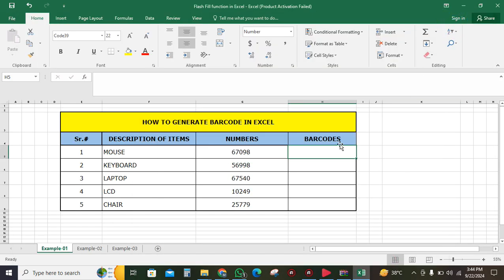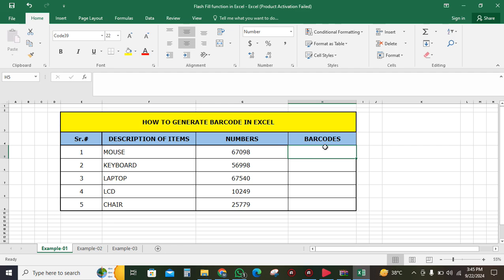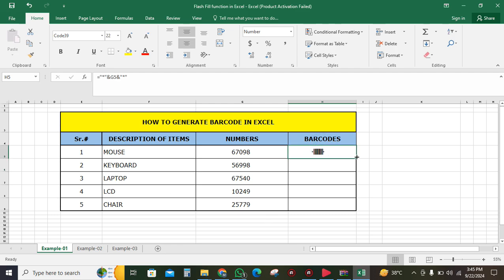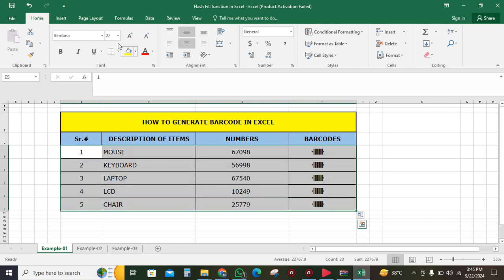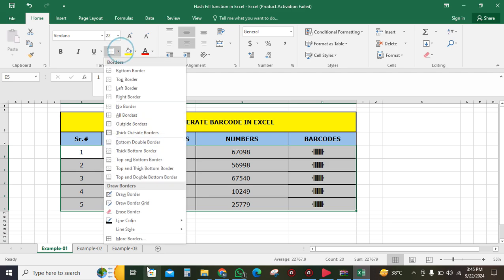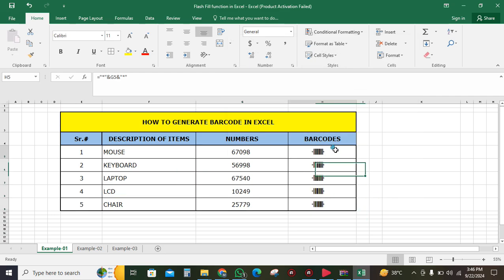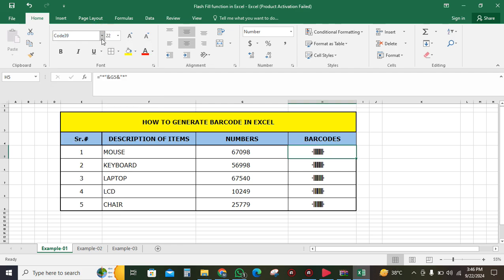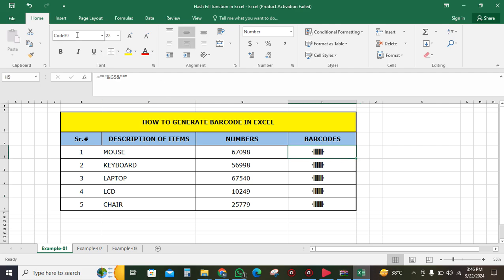How to create barcodes in Excel that WORK || How to Create Barcode in Excel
How to install Barcode Fonts in Excel online.

To create barcodes in Excel, follow these steps:

Method 1: Using Excel Formulas and Fonts

1. Install a barcode font (e.g., Code 128, EAN-13) on your computer.
2. Enter data in an Excel cell.
3. Use the formula: =CONCATENATE("*",A1,"*") (assuming data is in cell A1).
4. Change the font to the barcode font.
5. Adjust font size and formatting.

Method 2: Using Excel Add-ins

1. Install a barcode add-in (e.g., Barcode Generator, IDAutomation).
2. Follow add-in instructions to generate barcodes.

Method 3: Using Online Barcode Generators

1. Copy data from Excel.
2. Visit an online barcode generator (e.g., Barcode Generator, BarcodeGuru).
3. Paste data and select barcode type.
4. Download or copy the generated barcode.

Method 4: Using VBA Macros

1. Open Excel's Visual Basic Editor (VBE).
2. Create a new module.
3. Paste VBA code (e.g., from GitHub or forums).
4. Run the macro to generate barcodes.

Barcode Types:

- Code 128
- EAN-13
- UPC-A
- QR Code
- Data Matrix